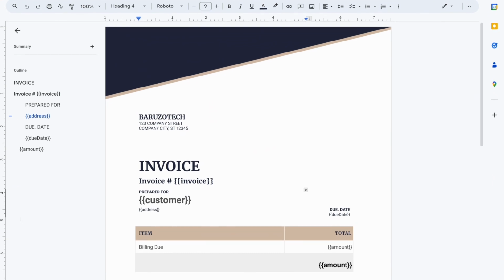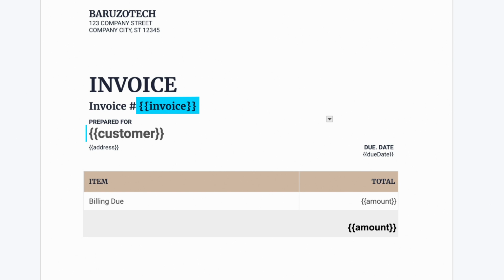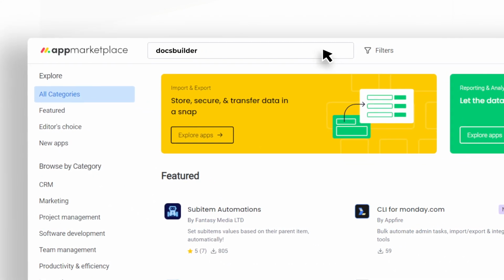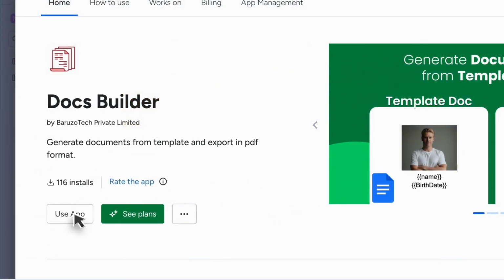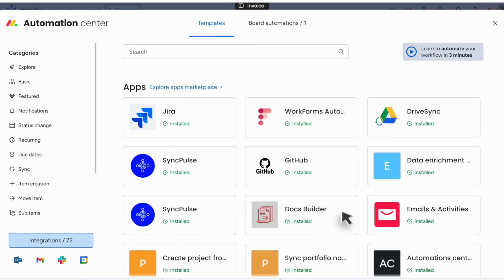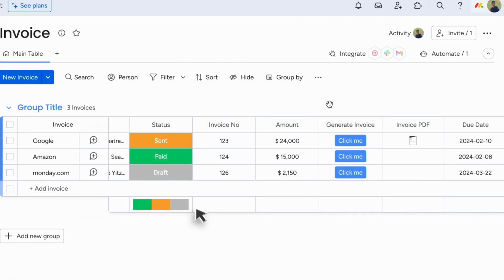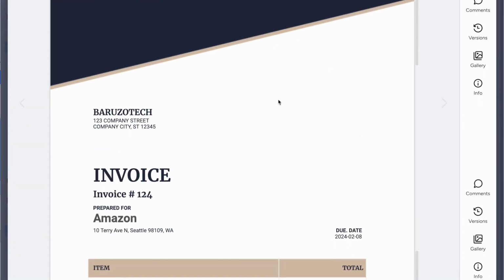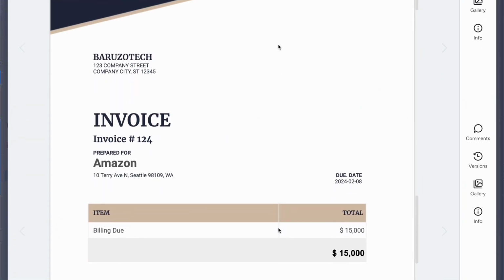Docs Builder | Easy way to create PDFs from google docs template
Are you a monday.com user looking for a powerful document creation tool? Meet Docs Builder, the solution that effortlessly generates PDF documents from Google Docs templates, seamlessly replacing placeholders with real-time data from your monday.com boards.

Say goodbye to manual document creation and experience a more efficient workflow with Docs Builder.

Creating professional PDFs with Docs Builder is a breeze! Our platform seamlessly integrates with monday.com and Google Docs templates to simplify your document creation process. Here's a step-by-step guide on how it all works:

Step 1: Create Google Docs Template
Create a Google Docs template and define the placeholders for the dynamic content. Docs Builder will automatically replace these placeholders with the data from your monday.com board.

Step 2: Install and Connect Docs Builder
Install Docs Builder and connect it to your monday.com account. Our intuitive interface makes this step effortless, allowing you to establish a seamless connection in no time.

Step 3: Set Up monday.com Automation
Customise monday.com automation to match your requirements. Define the triggers and conditions that will initiate the PDF generation process. Whether it's course completion certificates, invoices, or personalised emails, Docs Builder adapts to your workflow.